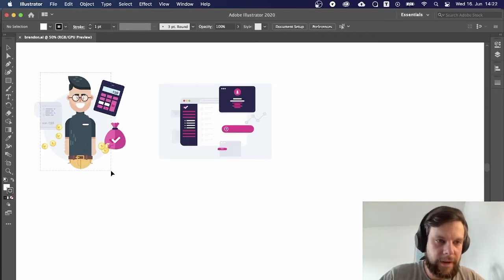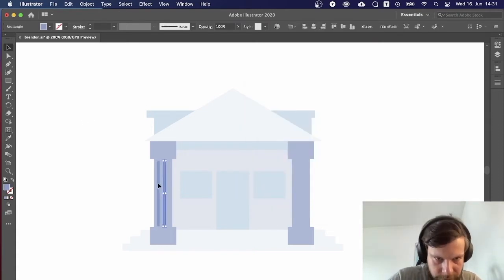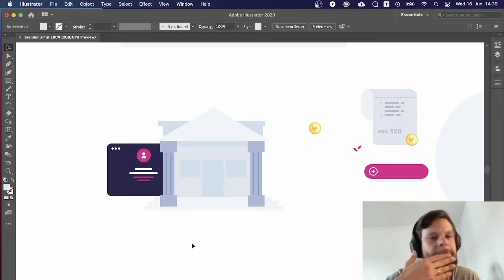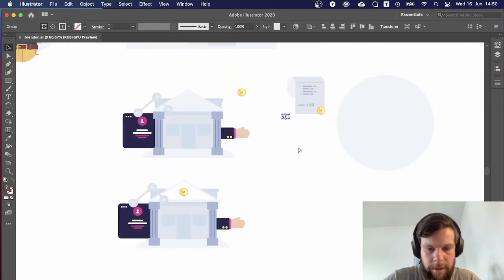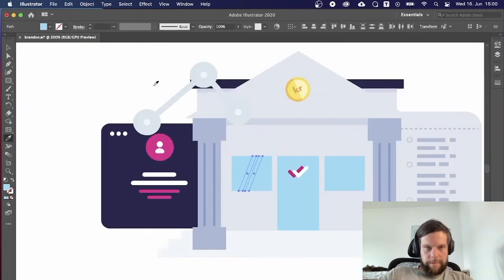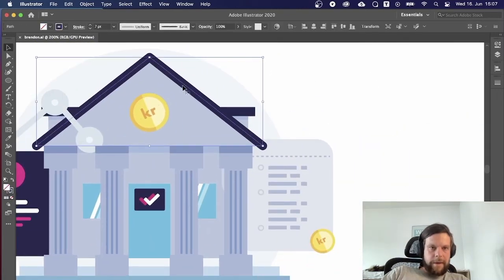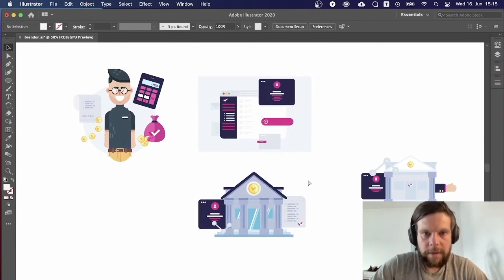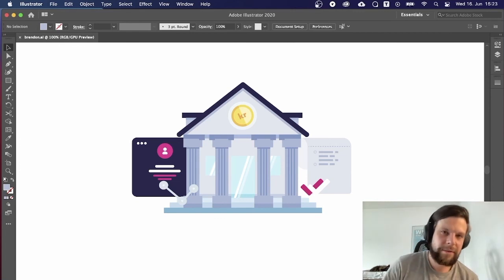Creating Illustration for my Customer (LIVE)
Welcome Guys, today I will show you my process of creating an Illustration for my customer with Adobe Illustrator. Adobe Illustrator is a vector software for Mac and windows. But you could use any vector software for that.